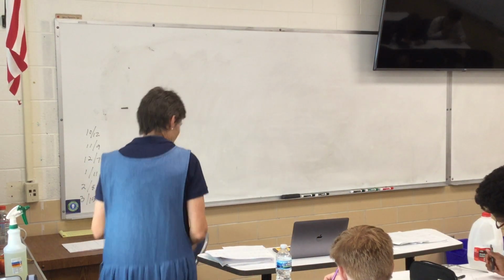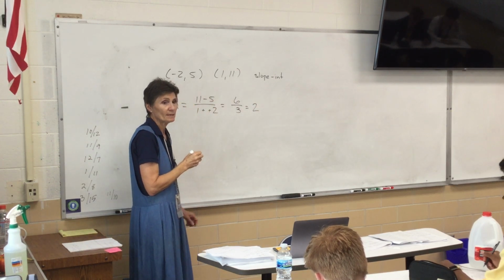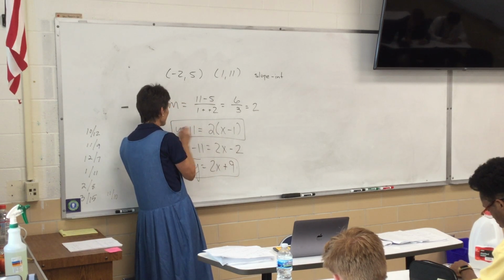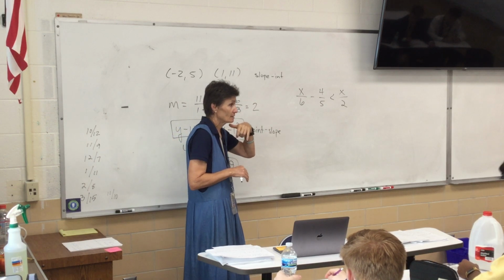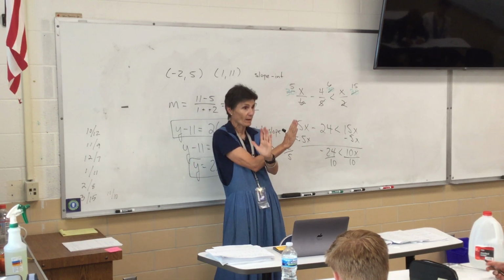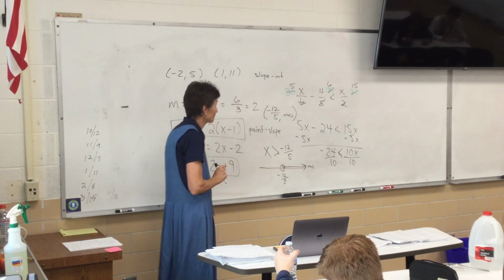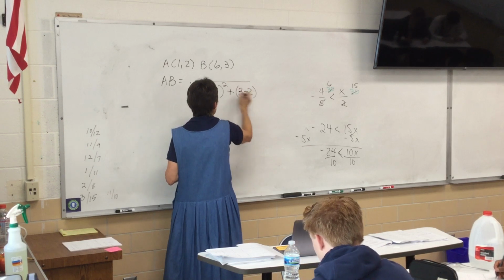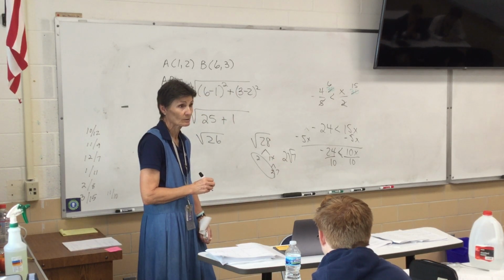Precal C Ptc. Quiz P1-P4